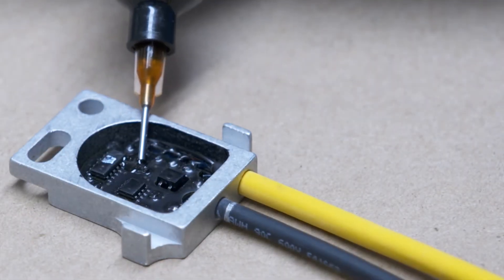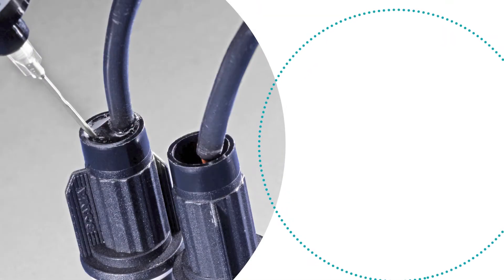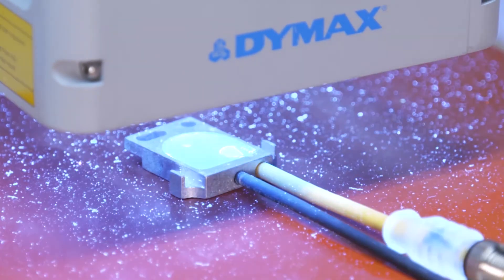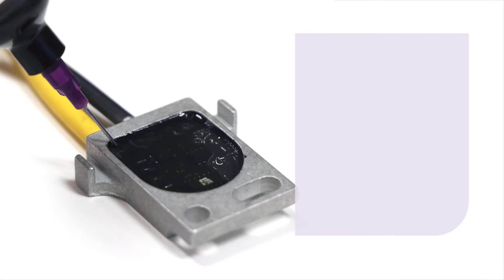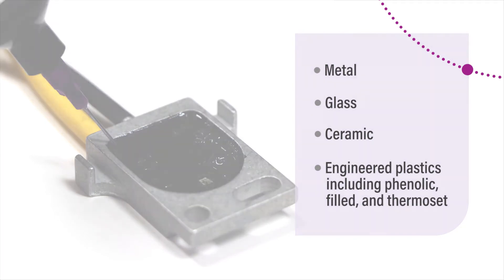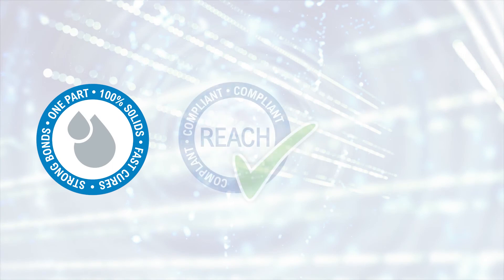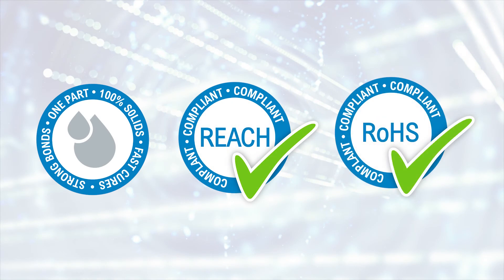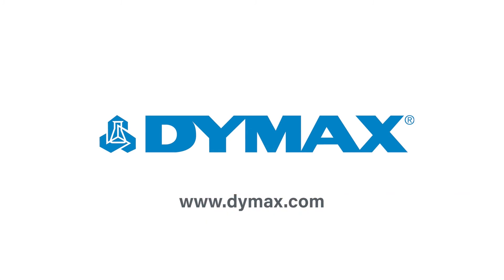Dymax Video - Potting Compounds for Electronic Components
Dymax multi-cure potting compounds are used in tamper proofing, as well as the assembly of thermal switches, sensors, connectors, and electronics. The products cure in seconds with UV/visible light and offer a secondary heat cure for shadowed areas. Potting compounds are ideal for metal, glass, ceramic, and engineered plastics such as phenolic, filled, and thermoset.

To learn more about Dymax potting compounds and to shop online, visit our